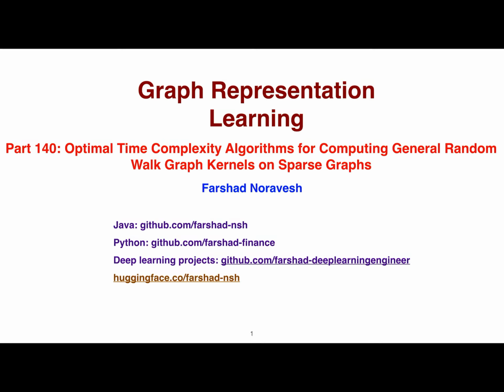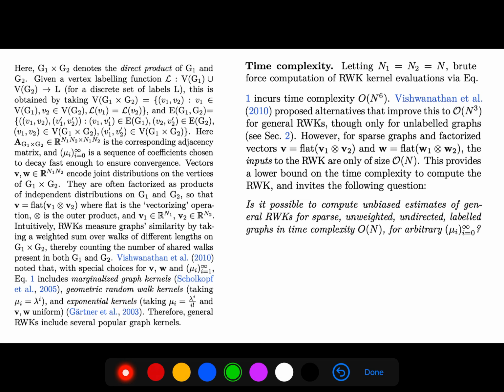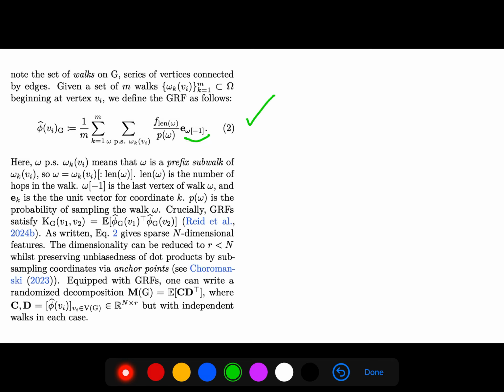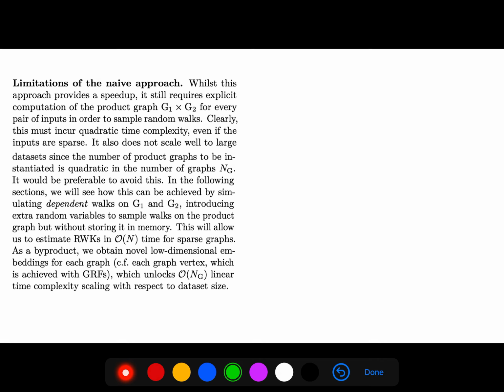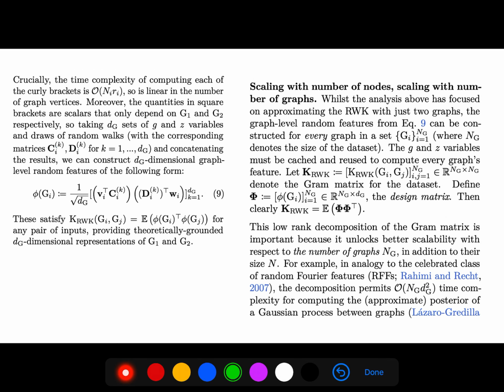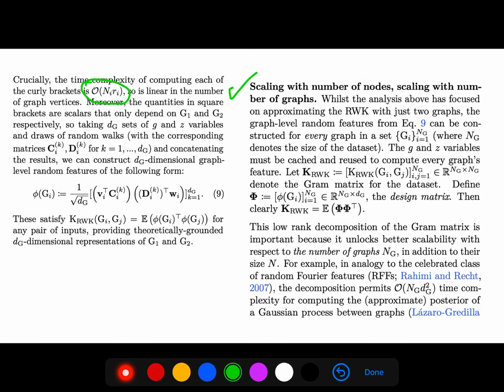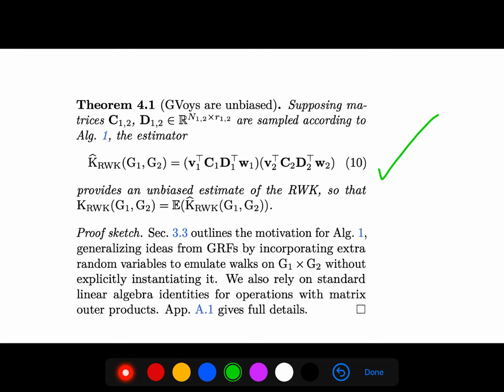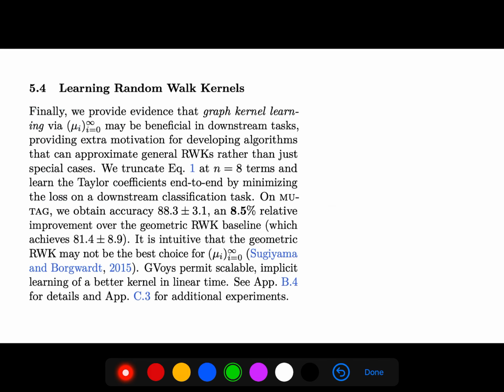Part140: optimal time complexity algorithms for computing general random walks graph kernels...